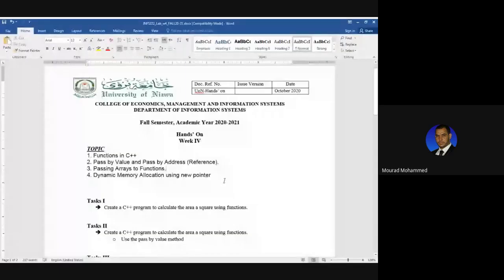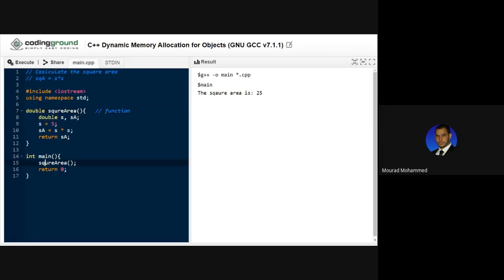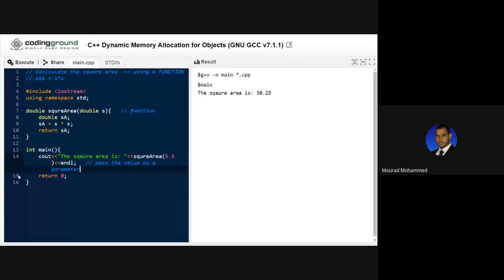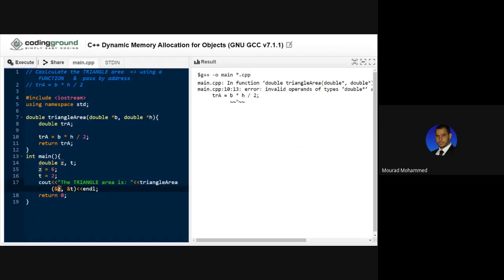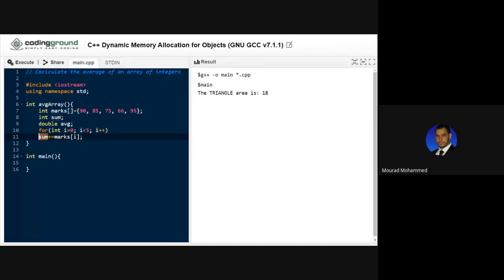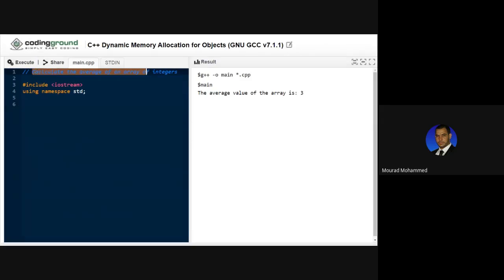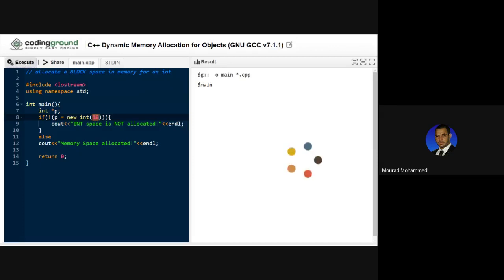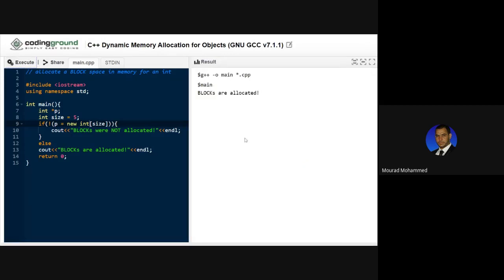INFS222W4C1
1. Functions in C++
2. Pass by Value and Pass by Address (Reference).
3. Passing Arrays to Functions.
4. Dynamic Memory Allocation using new pointer